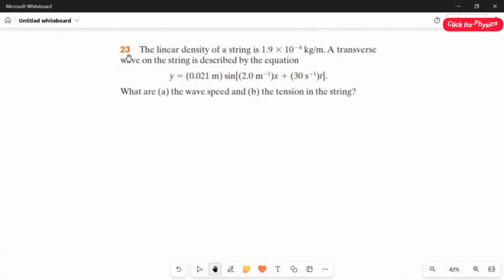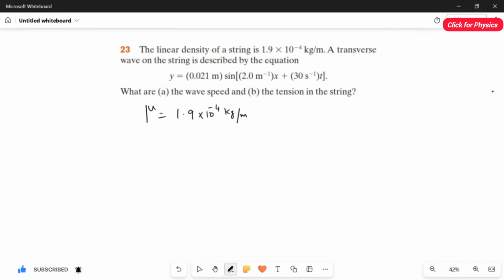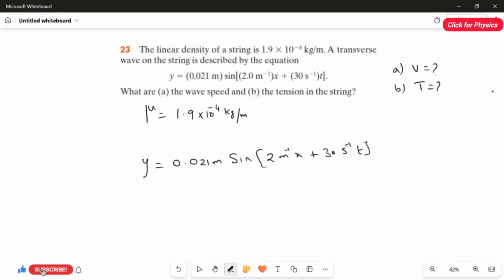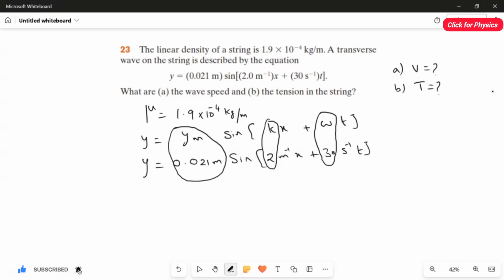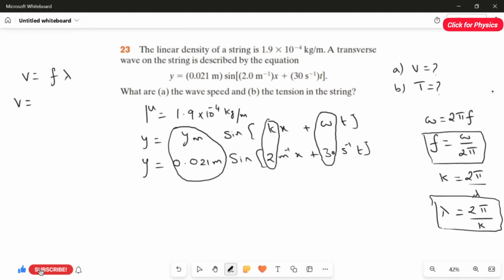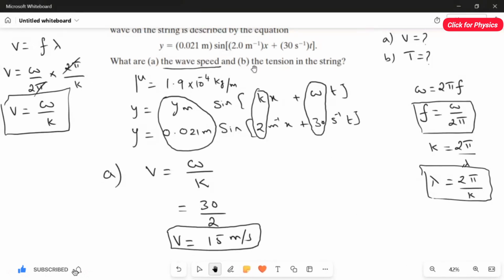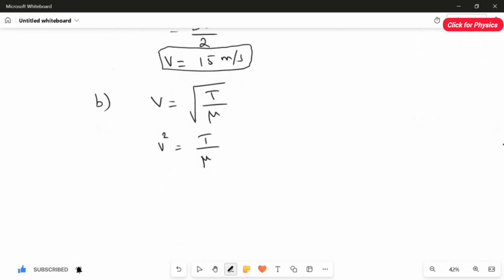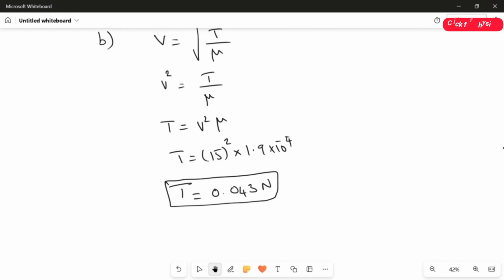Chapter 16 - Waves I - Problem 23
Problem :23 The linear density of a string is 1.9x 10-4kg/m. A transverse wave on the string is described by the equation y = (0.021 m) sin[(2.0 m-1)x - (30 s-1)t].What are (a) the wave speed and (b) the tension in the string?